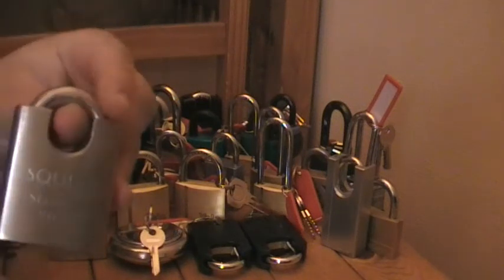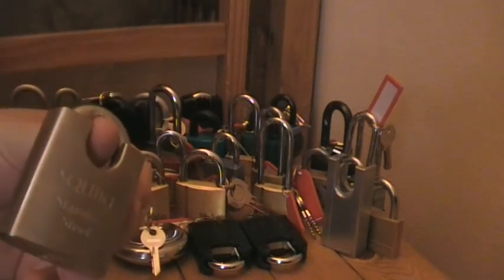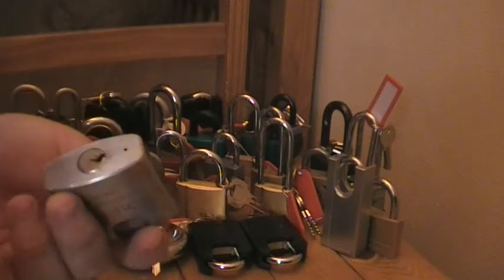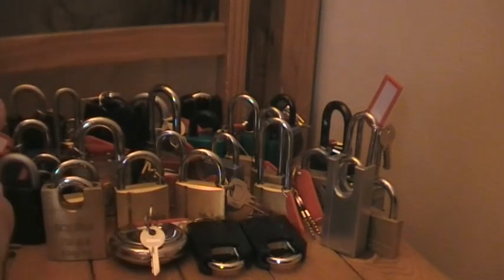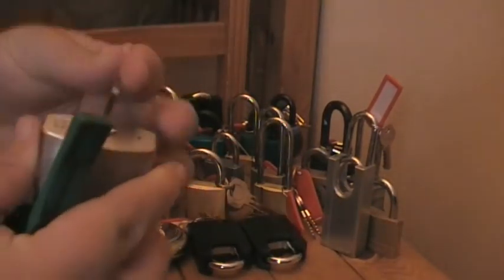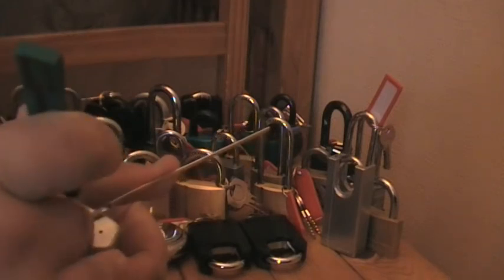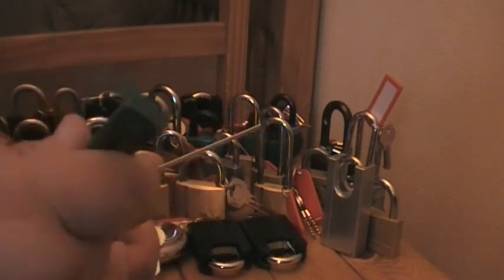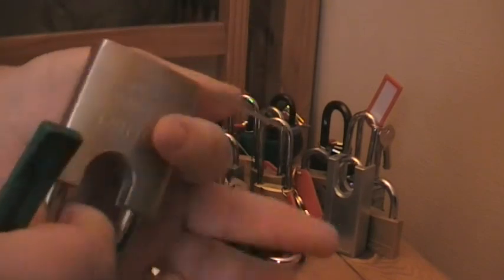50mm stainless steel squire s,p,p,d